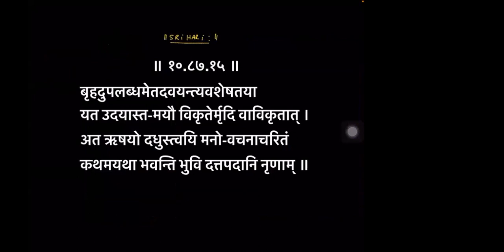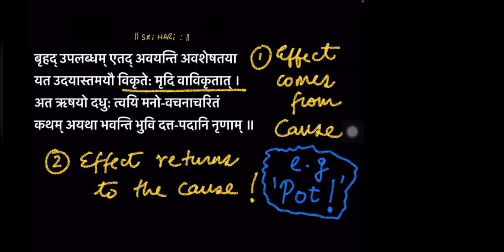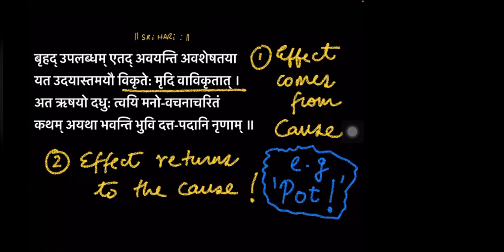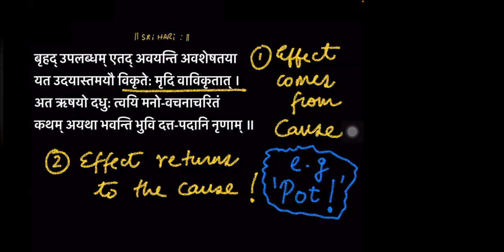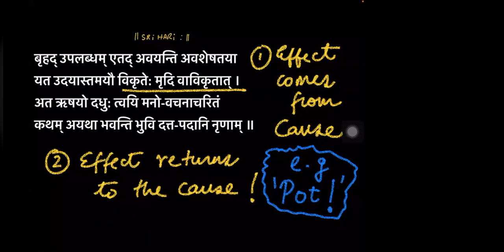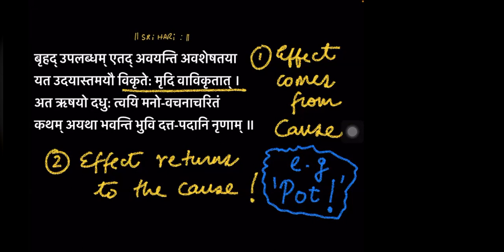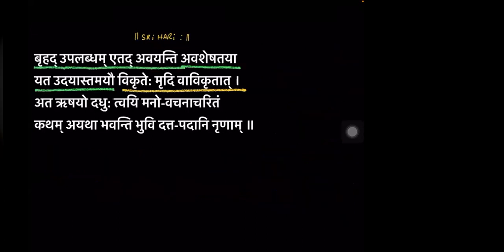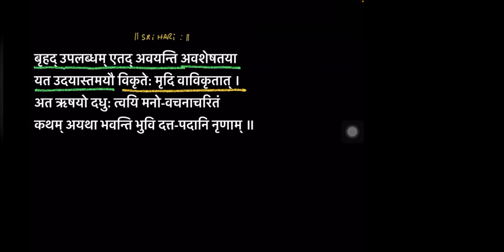Are there 33 million Gods or 1 God? |10-87-15 Shruti Gita | Youth Bhagavatam Discussion | Sri Ramuji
What does the Hindu religion say? Are there 33 million Gods, or 3 Gods, or 1 God? Is Hinduism polytheistic or monotheistic?
Listen to this beautiful answer and explanation from the wonderful eye-opening perspective of Srimad Bhagavatam. Sri Ramanujamji, disciple of Maharanyam Sri Sri Muralidhara Swamiji, explains this grand perspective of Sanatana Dharma (Hinduism) through this intricate sloka from the Shruti Gita.

बृहदुपलब्धमेतदवयन्त्यवशेषतया
यत उदयास्तमयौ विकृतेर्मृदि वाविकृतात् ।
अत ऋषयो दधुस्त्वयि मनोवचनाचरितं
कथमयथा भवन्ति भुवि दत्तपदानि नृणाम् ॥

brhad upalabdham etad avayanty avasheshatayA
yata udayAstamayau vikrter mrdi vAvikrtAt
ata rishayo dadhus tvayi manovachanAcharitam
katham ayathA bhavanti bhuvi dattapadAni nrNAm

- Srimad Bhagavatham 10.87.15

Video Editing: Anirudhah Narayanan, Atlanta GA
Captions: Rudransh Rajaram, Dallas TX

In this series of brief talks based on the teachings of HH Maharanyam Sri Sri Muralidhara Swamiji, his disciple Sri Ramanujamji shares brilliant practical living insights--especially for youth--from Srimad Bhagavatam, as well as the sweet rasa from certain specially enjoyable slokas from Srimad Bhagavatam, all bringing out the beauty, nectarine essence, value, and greatness of Bhagavatam for the young at heart.